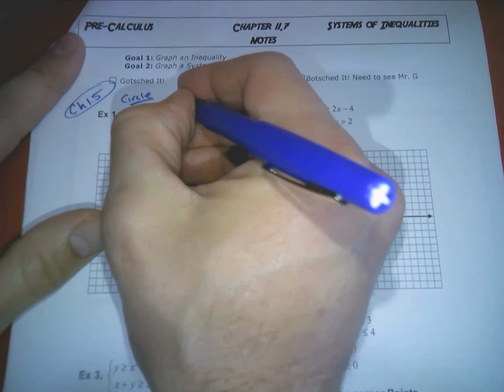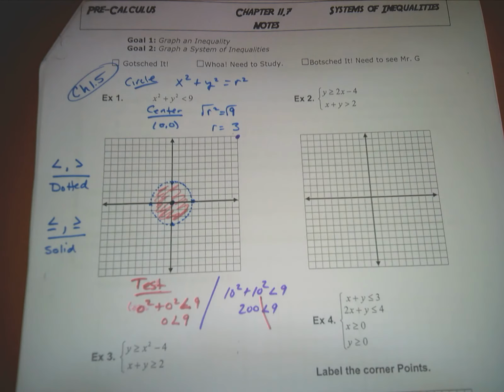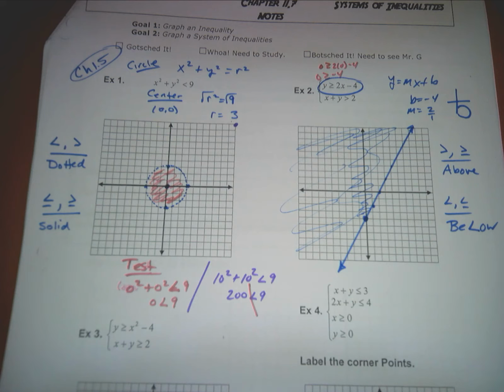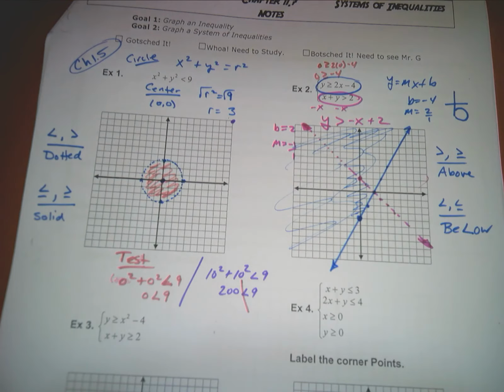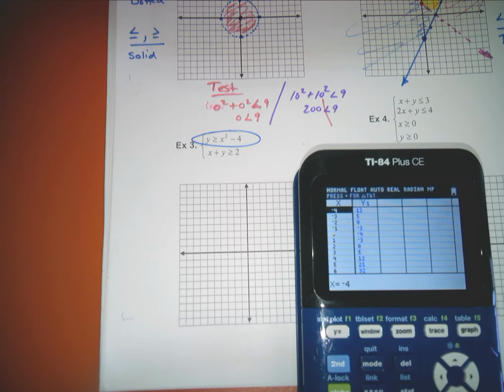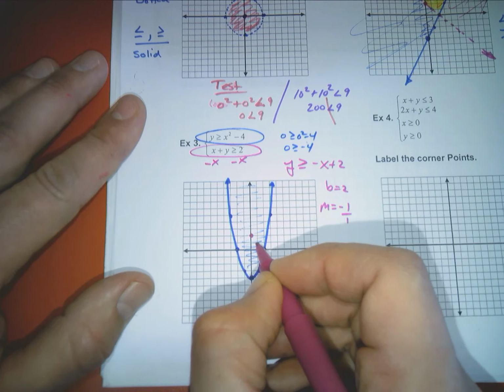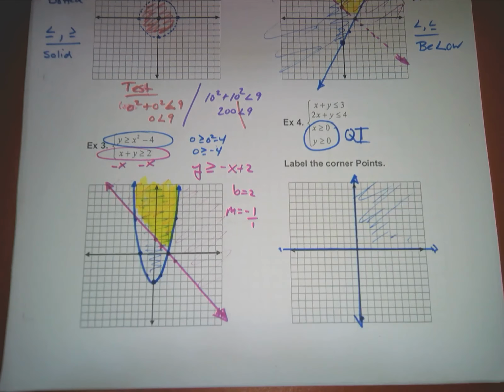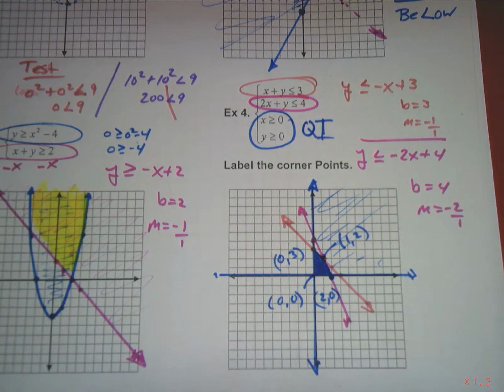Gotsch Pre Calc Ch 11.7 Notes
Graphing System of Inequalities